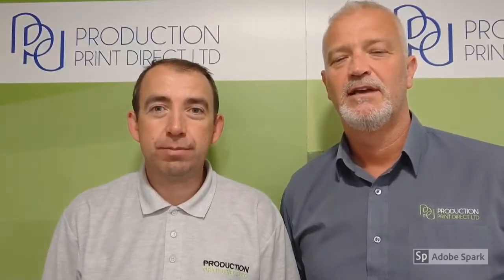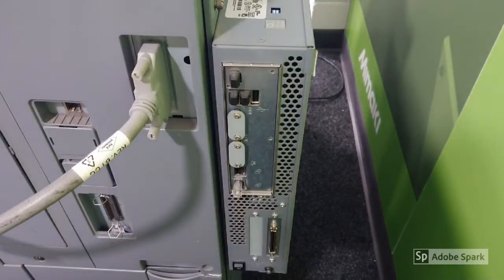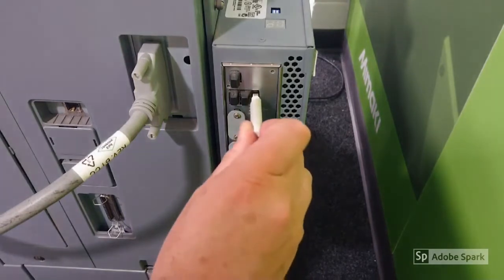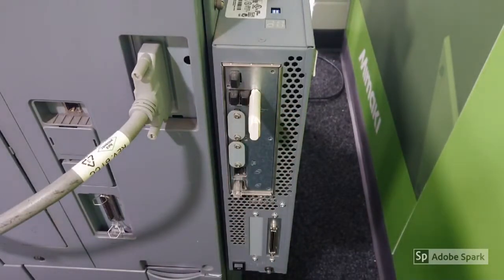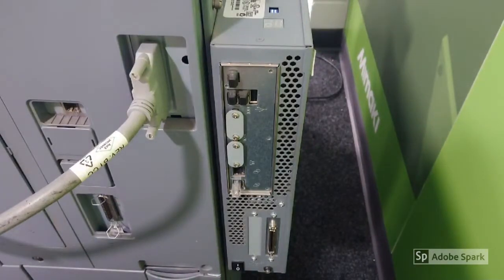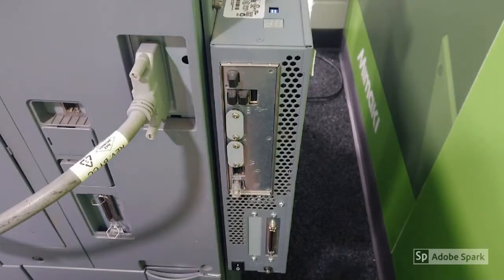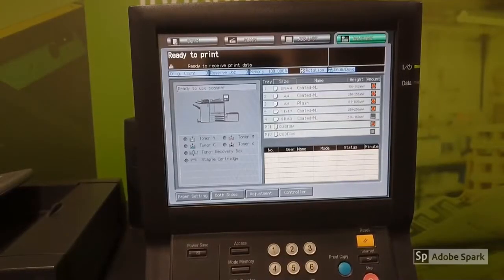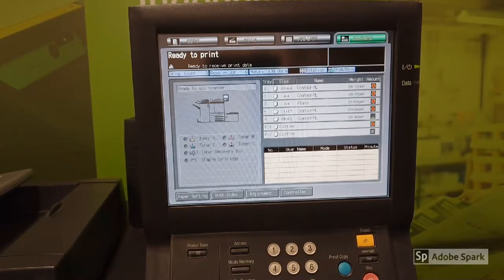Fiery IC 408 not connecting to Konica Minolta or Develop C5500 series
Here we explain the process of reloading the Fiery IC408 controller via a USB drive. Where this fails a new HDD will be required and reload.